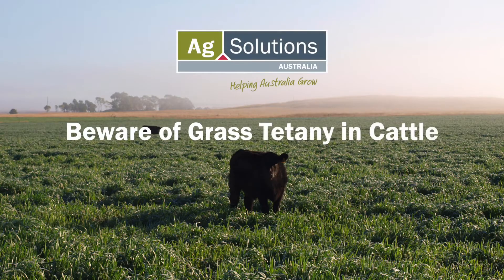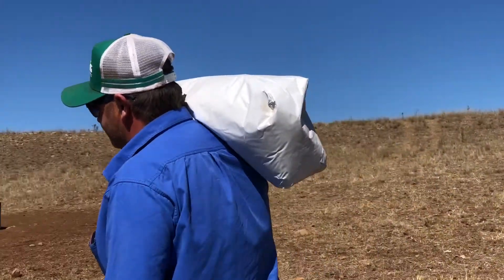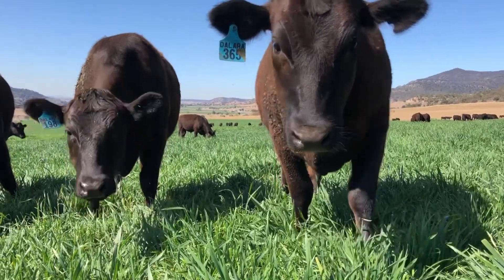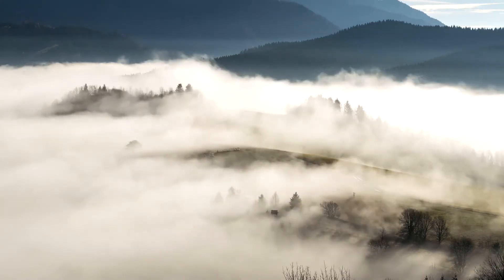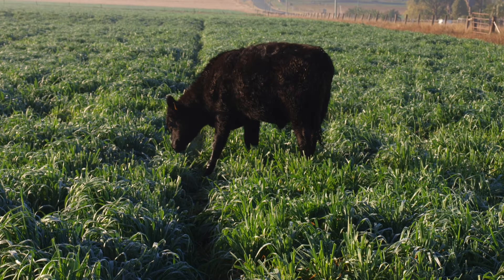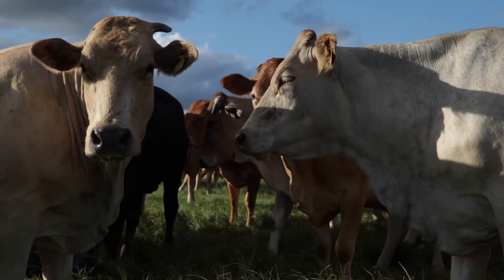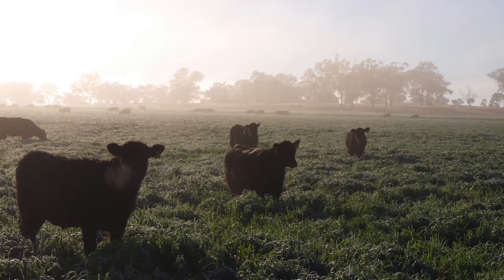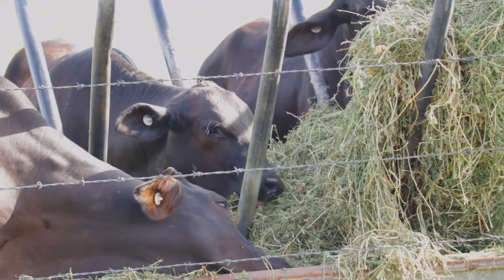Beware of Grass Tetany in Cattle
Grass Tetany is a metabolic disease that can strike suddenly and can result in significant losses in your herd. The cause is complex and involves animal, nutritional, climatic and management factors.  Watch the following video for some strategies that you can implement to help reduce the risk of your cattle developing Grass Tetany.